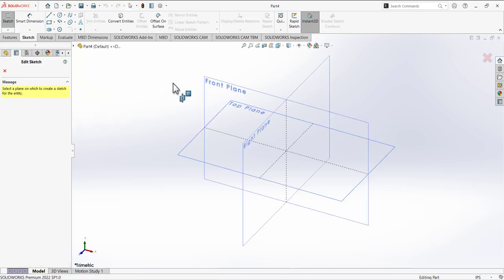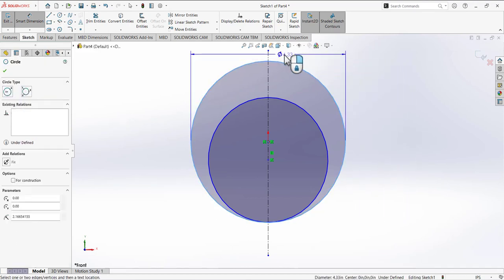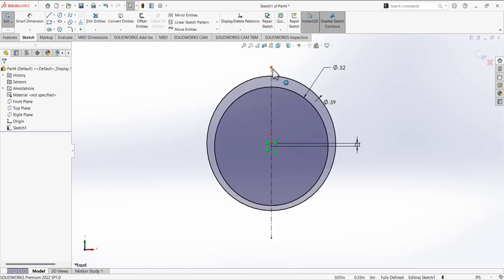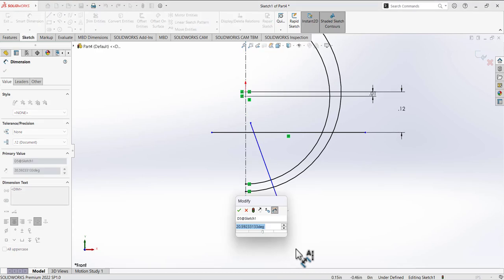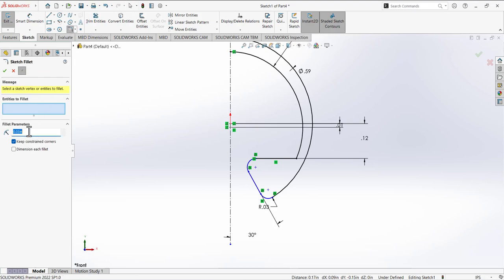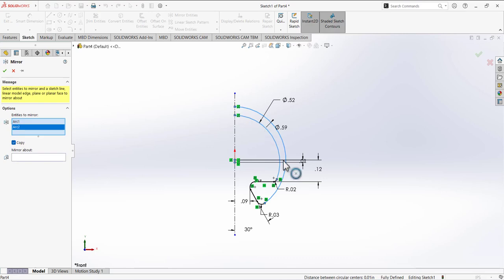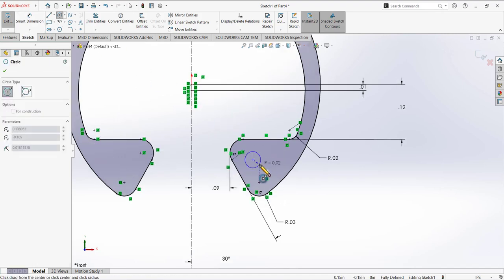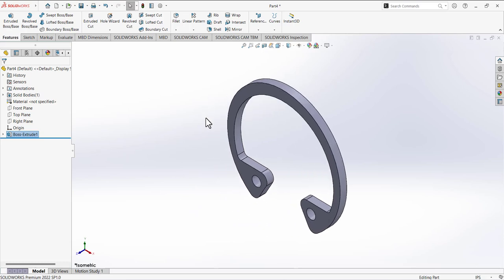Beginner's Guide to SolidWorks | Sealed Needle Bearing | SolidWorks Beginners Tutorials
Solidwork is a CAD software used to design 3D model. The step by step procedure is explained in the video.Extruded, Revolved cut, Plan generation, helix/Spiral and sweep commands are used to design it.